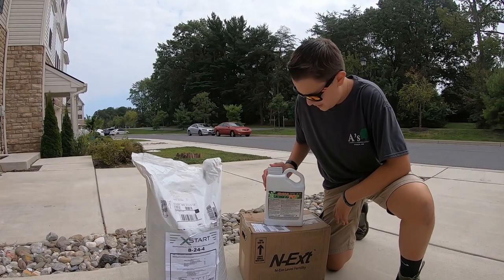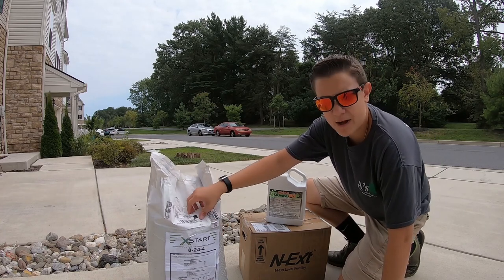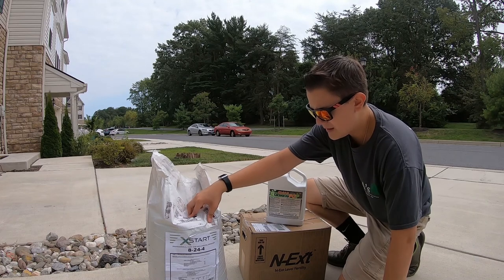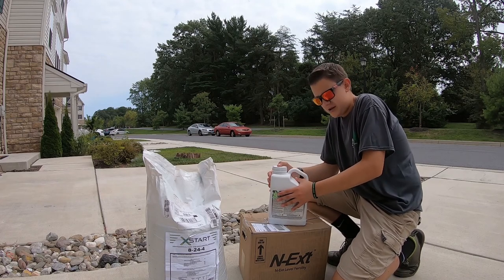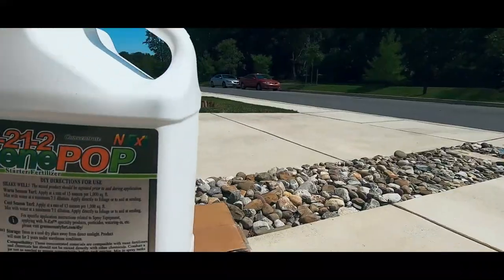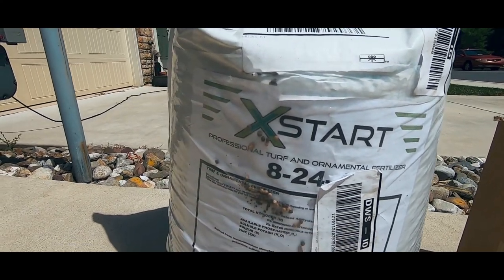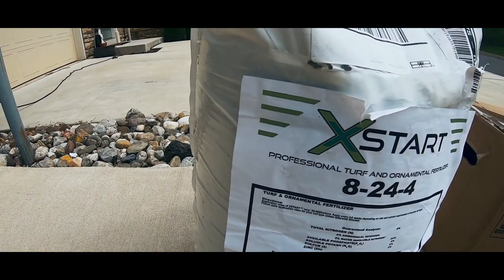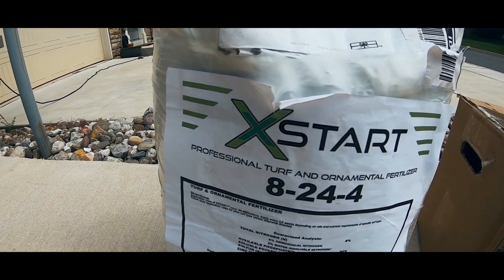Starter Fertilizers- X-START vs. GreenePOP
If seeding is part of your fall program, this is your video! In this video, we compare granular vs. liquid fertilizer and how to apply to your lawn with your fall seeding. Learn all the information you need to know here!

Yard Mastery! Get your Lawn Products Here!

Granular Fertilizer-

N-Ext Products-

Hydretain-

* I participate in affiliate marketing designed to earn a commision back on purchases made through my links. ( Which basically  means- you buy through the link, I make a little bit of money back to do fun stuff on the channel :) *

Hope you guys enjoyed! If you have any suggestions or questions please leave them down below! Thanks for Checking out the channel! Wish you all the best!